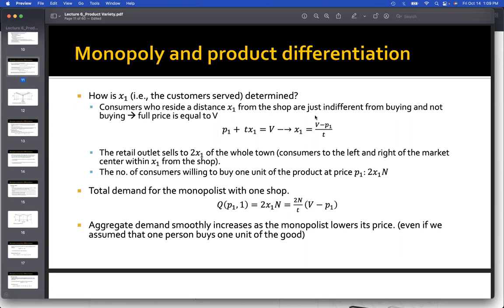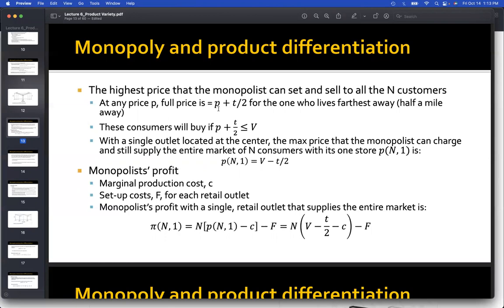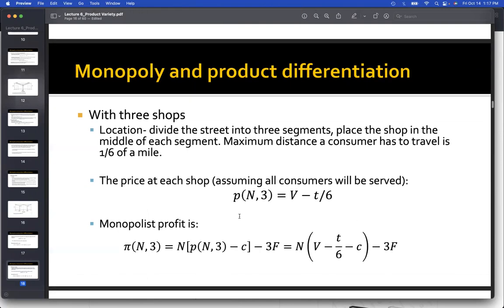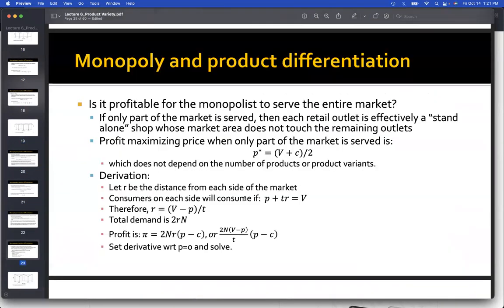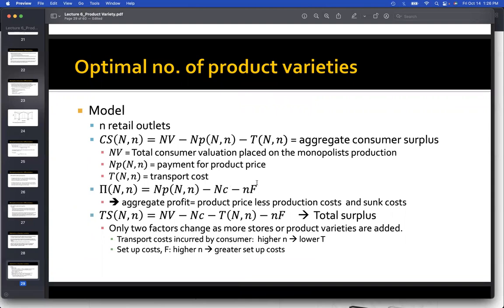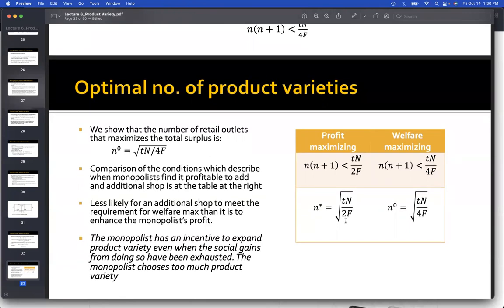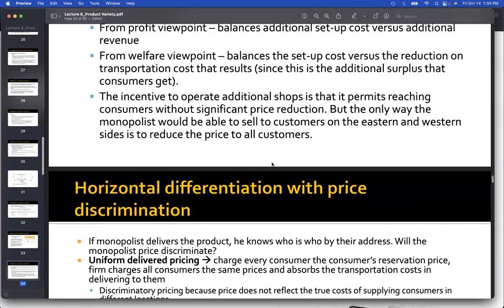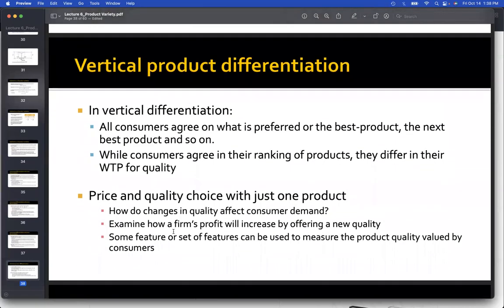Product Variety 2